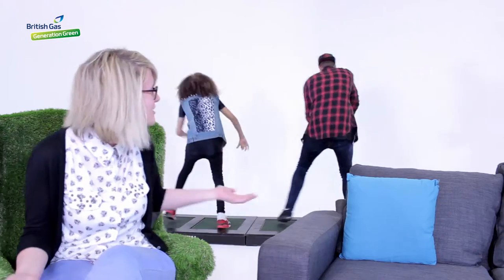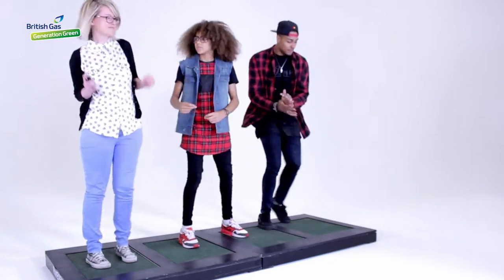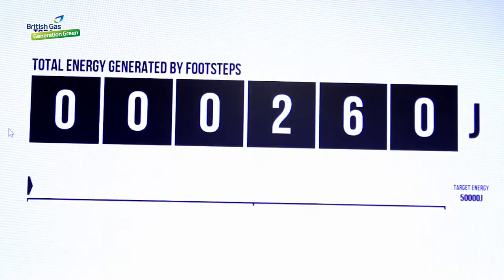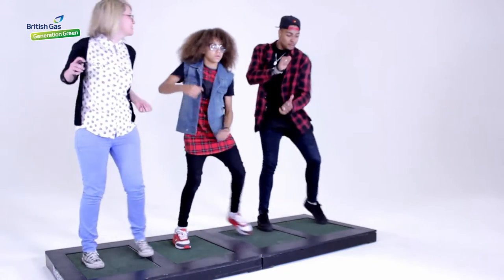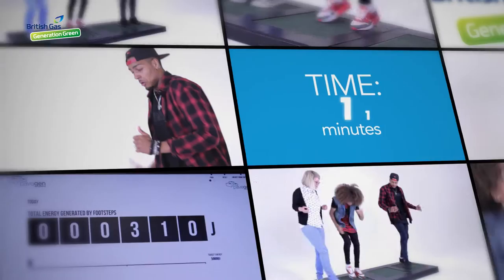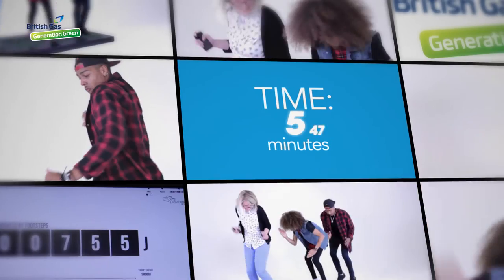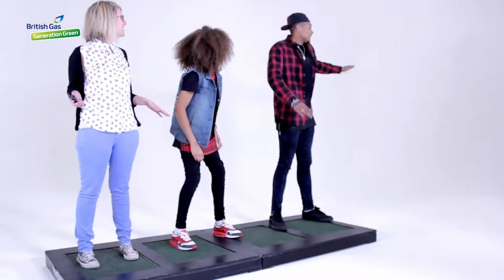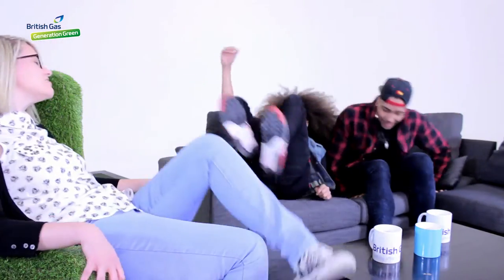Bex meets Diversity's Jordan & Perri Kiely to talk dancing and energy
Perri and Jordan from Diversity join Fun Kids radio presenter Bex to show her some dance moves and explain how you can use dance moves to create energy using cool technologies like Pavegen flooring, which uses the wasted energy from your footsteps to create electricity.

To learn more about energy and find out how your school, from 28th April, can win an energy makeover worth up to £150,000 plus the chance to meet Jordan and Perri from Diversity go

Fun Kids is a children's radio station in the UK. Tune in on DAB Digital Radio in London and online across the UK.